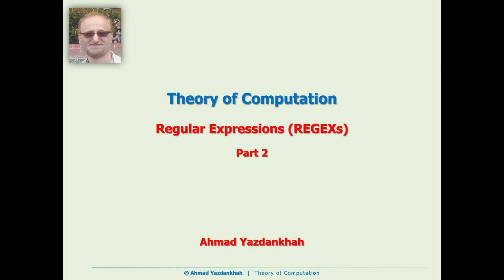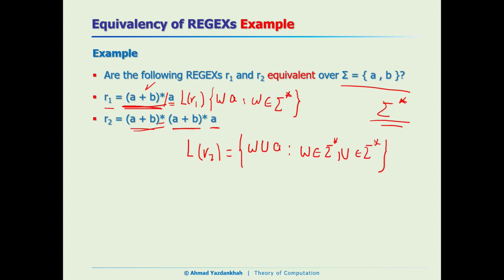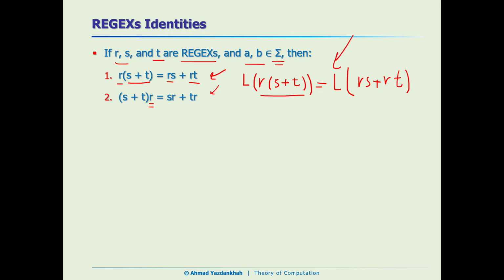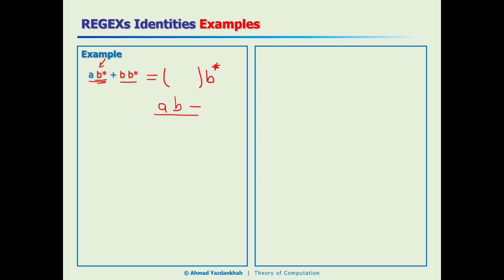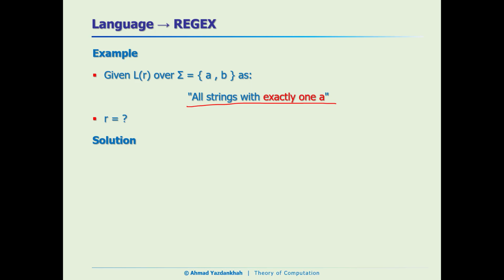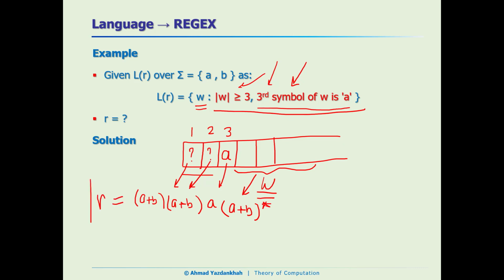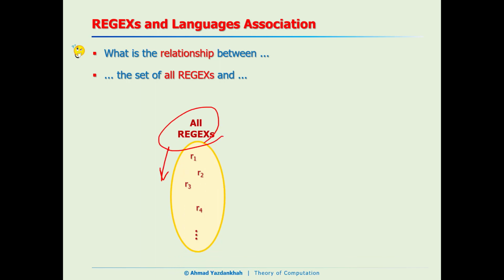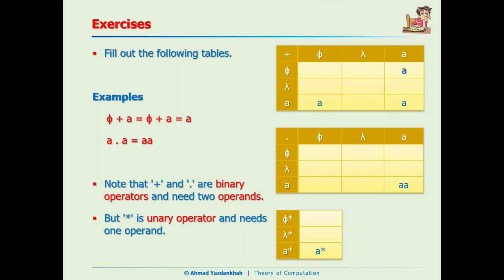Theory of Computation: Lec 16: Regular Expressions (REGEXs) (Part 2)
Regular Expressions (REGEXs) (Part 2)